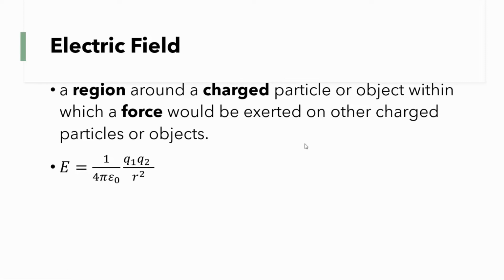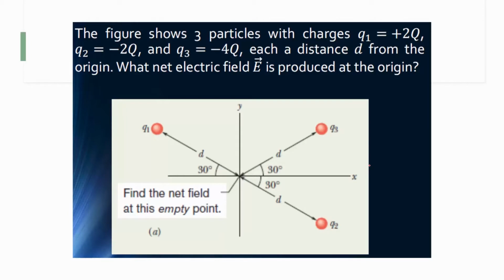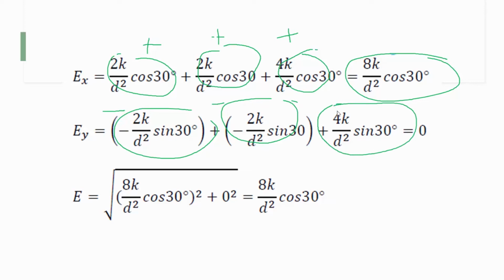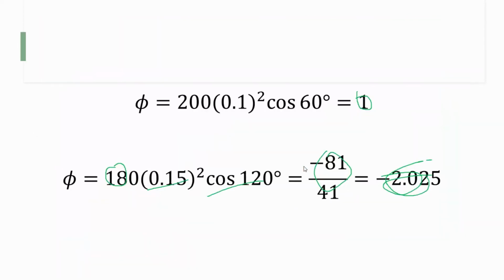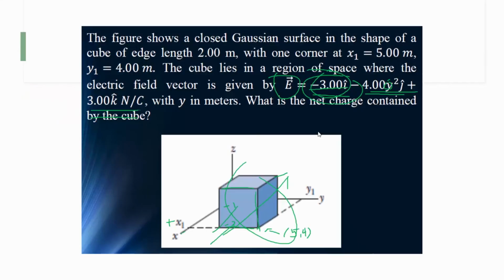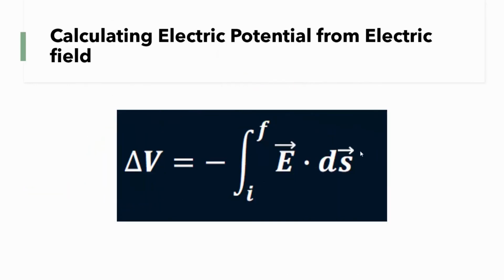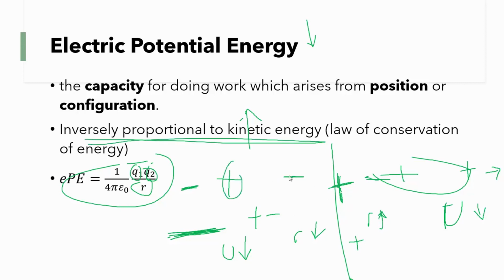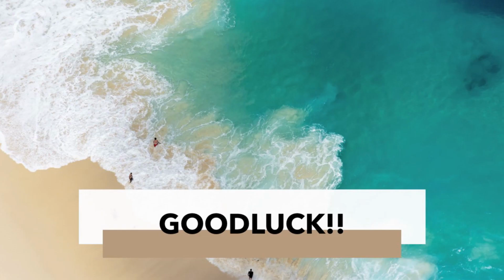GenPhy Midterms Reviewer Part 2